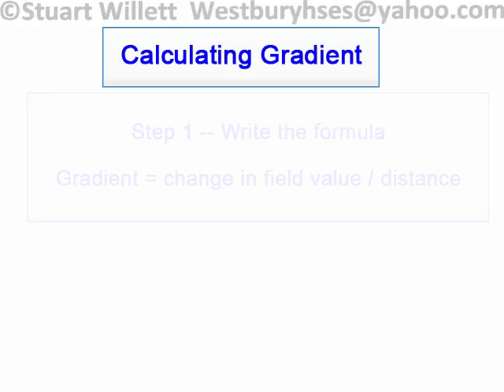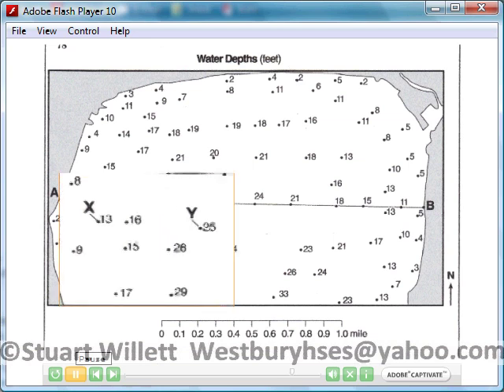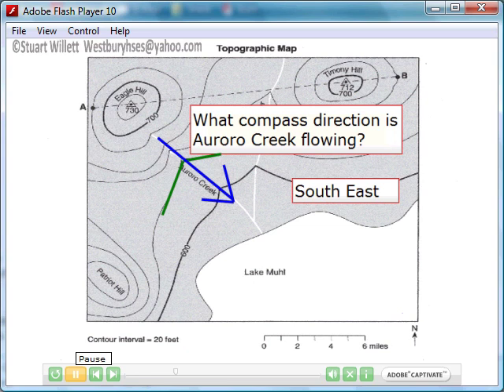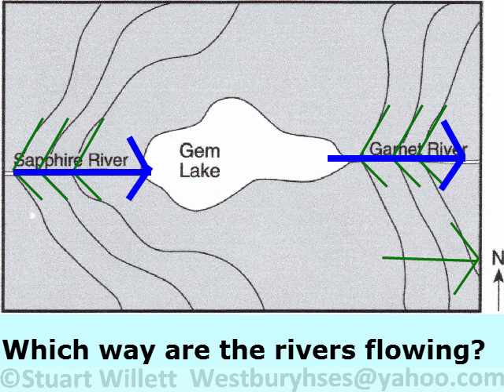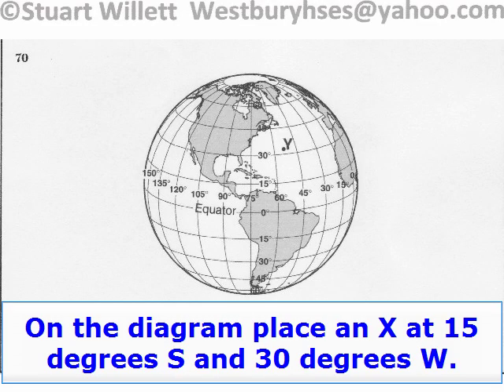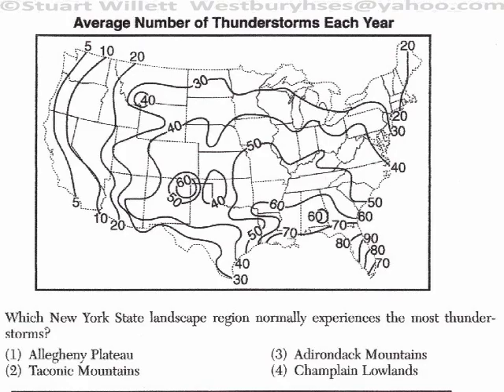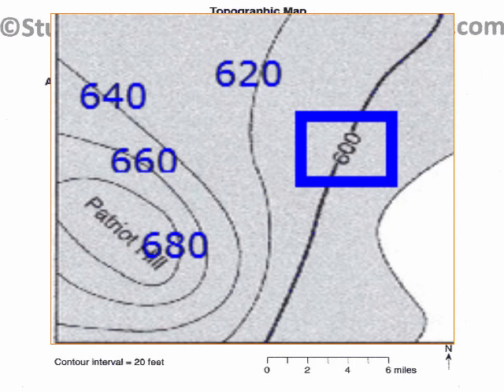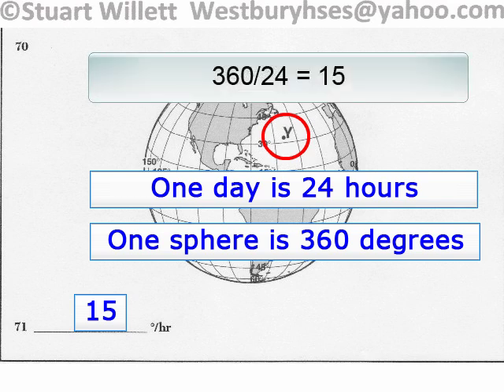Earth Science Calculating gradient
defines gradient, shows the formula, explains how to use it.